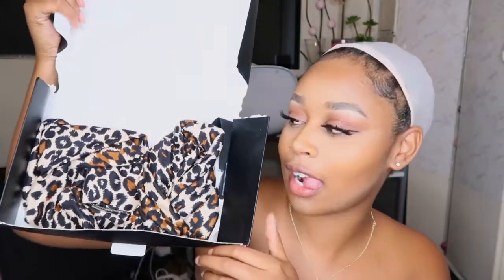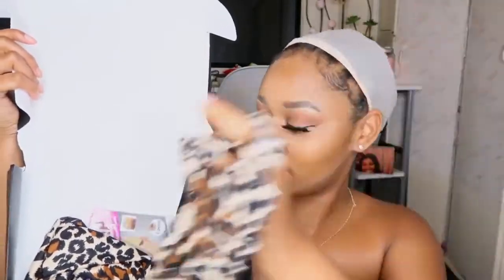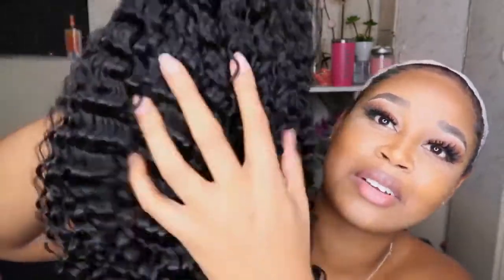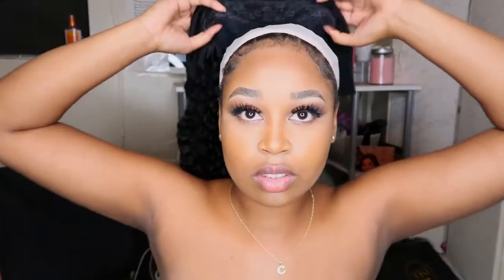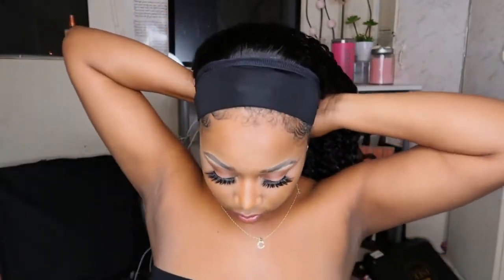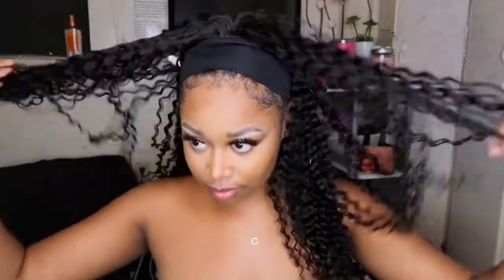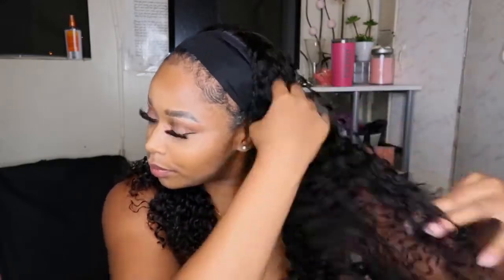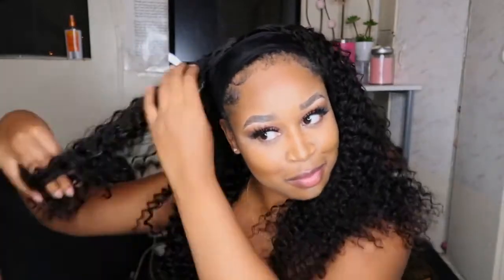WIG FOR DUMMIES NEW AND IMPROVED HEADBAND WIG ELVA HAIR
●▬▬▬▬▬▬▬▬▬♛Elva Hair♛▬▬▬▬▬▬●

Wig code : W504
Length : 18”